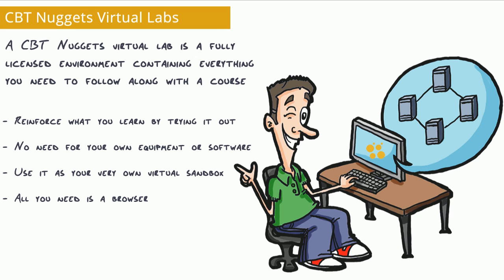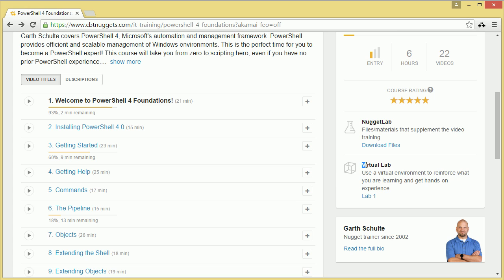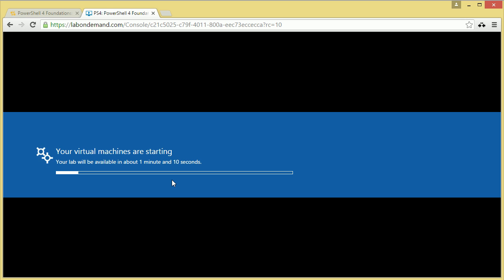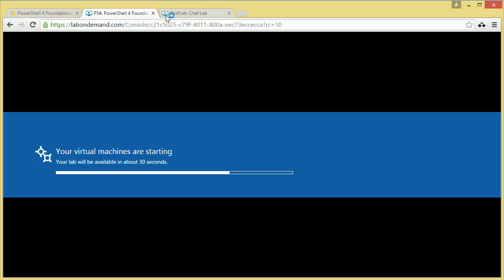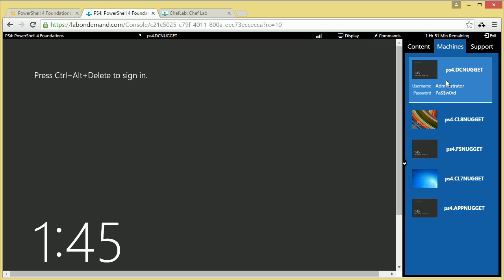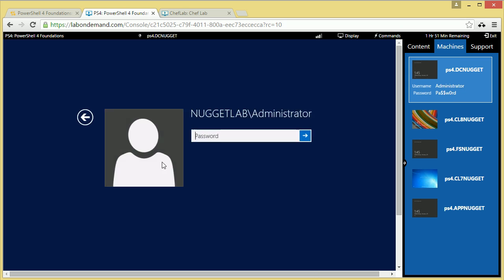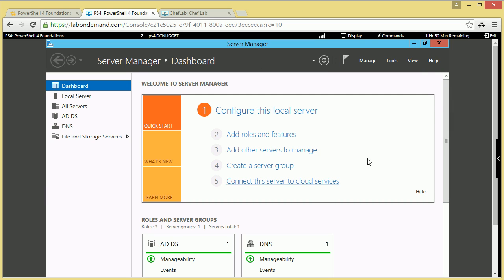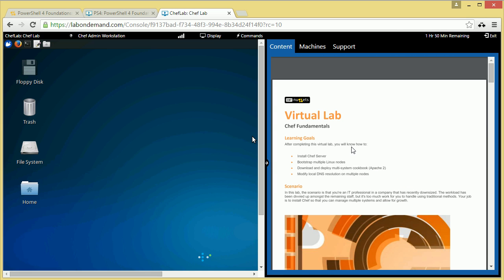Using Virtual Labs with CBT Nuggets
Learn how to use virtual labs with CBT Nuggets in this tutorial by Garth Schulte.